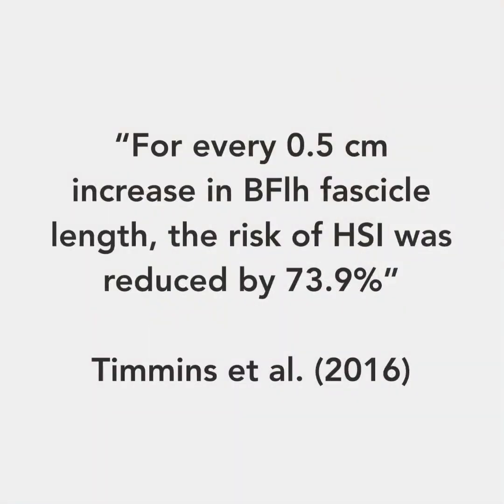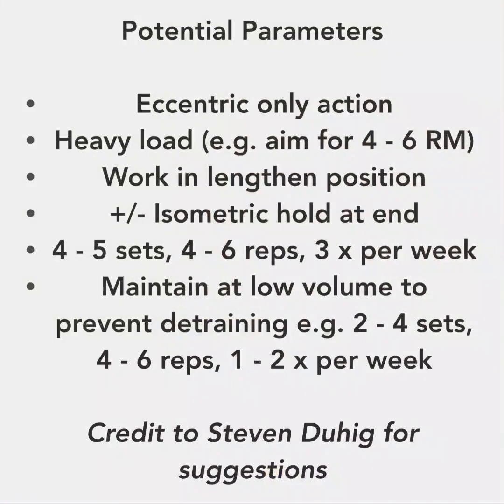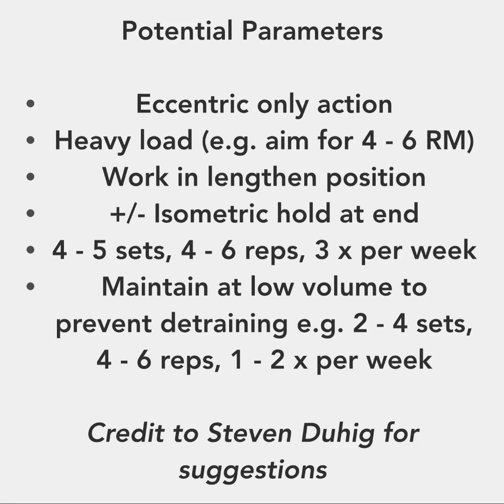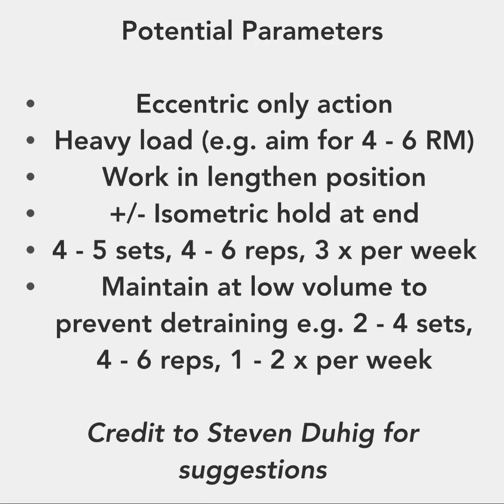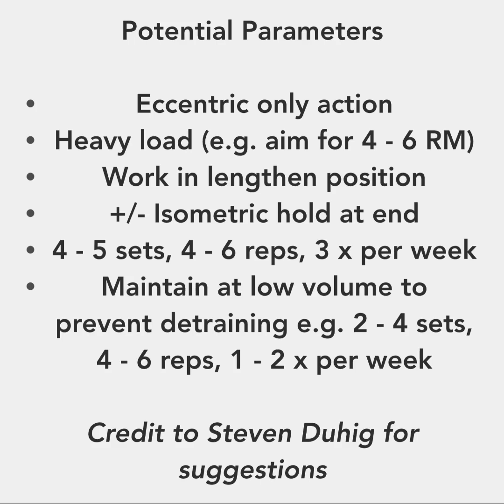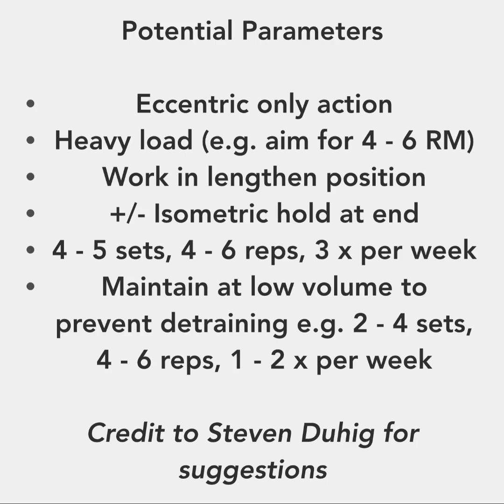Beyond stretching: How to create lasting flexibility with Tom Goom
Static stretching has long been used to improve flexibility, but research shows its effects are often short-lived. So how can you help patients achieve lasting improvements?

In this episode, Tom Goom (Running Physio) explores exercises you can provide to patients to increase muscle fascicle length, improve flexibility, and reduce injury risk.

You’ll discover:
✅ Why static stretching alone may not create long-term flexibility gains
✅ Exercises to improve muscle length and function
✅ Key training parameters for effective flexibility training
✅ Strategies to maintain flexibility improvements over time

If you’re a physiotherapist or health professional looking for research-backed flexibility strategies, this episode is packed with practical insights!
🔗 **Free Webinar Alert!** Don't miss out on our free webinars for therapists on shin pain and Achilles tendinopathy in runners.

Links associated with this episode:

* Successfully treat ITB Syndrome, with this free videos series from Tom Goom (Running Physio)
* Improve lateral hip pain assessment & treatment with 3 free videos from Tom Goom